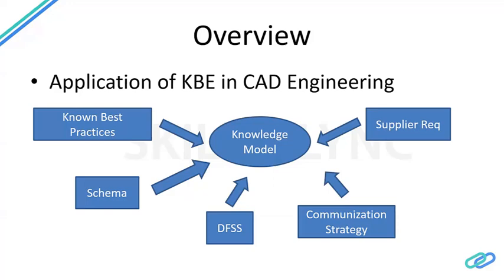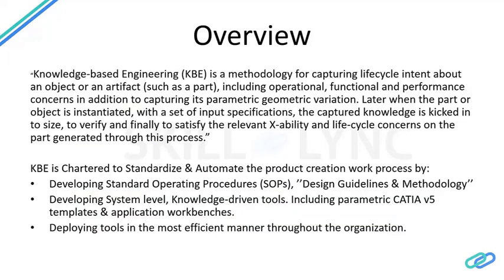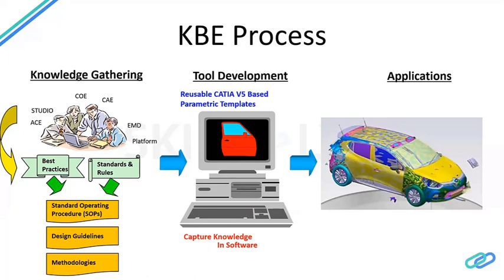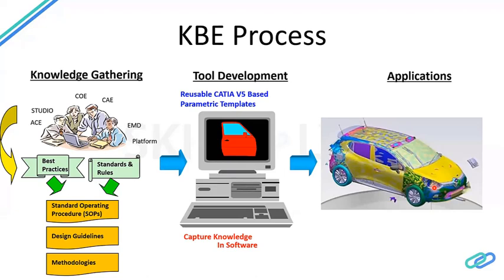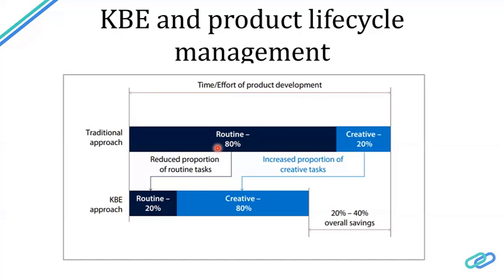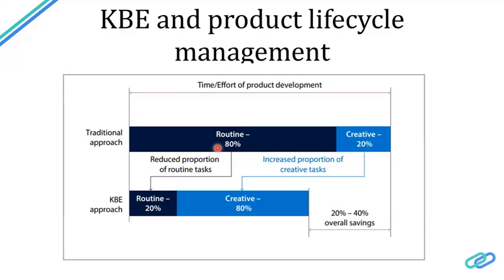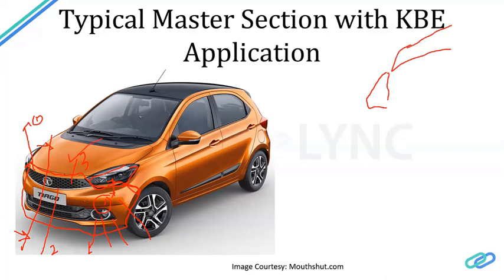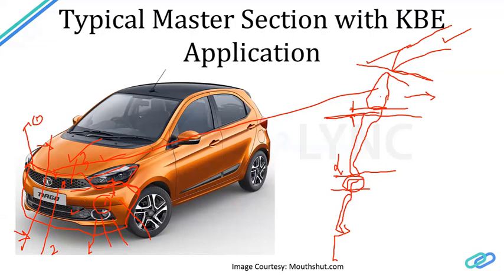Knowledge Based Engineering Using CATIA V5 | Skill-Lync | Workshop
This is a Certified Workshop!

In this video, we are going to know about the basic knowledge that an engineer should know about CATIA V5 and our instructor tells about how to use the tools of the CATIA and how to apply and where to apply he also tells us the step by step process with a prior example, and he explains the master section with KBE(knowledge-based-engineers)

1. Skill-Lync is an e-learning platform for Engineering students with 1000+ positive reviews on Google.
2. Learn industry-oriented technical skills.
3. Work on 15+ Industry oriented projects. Create a strong profile that will help you get recruited.
4. Have a look at the profile of a student of ours
5. Attend live video conferencing support sessions every week.
6. Interact with industry experts and Skill-Lync support team 24/7 to get your doubts clarified
7. Get recruited with help from our placement assistance team.